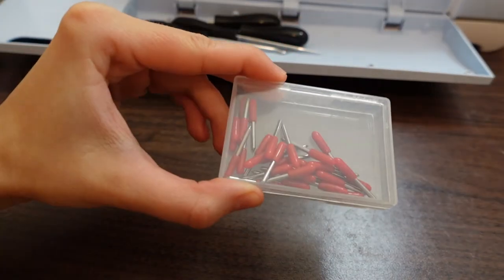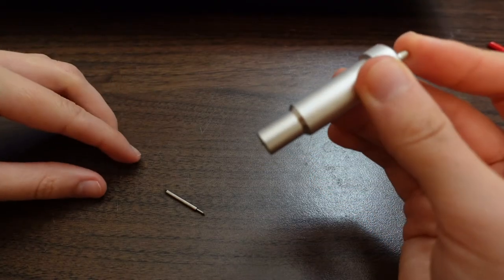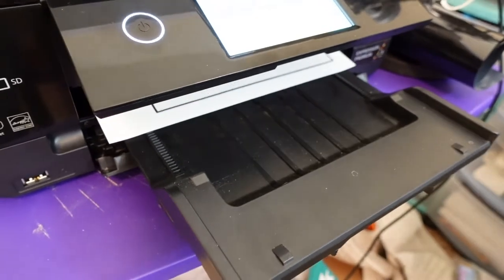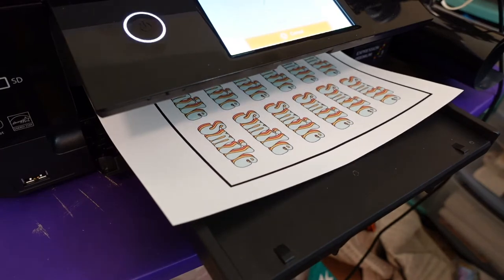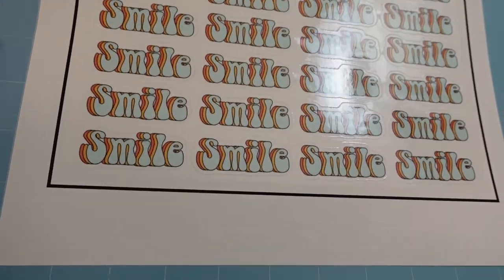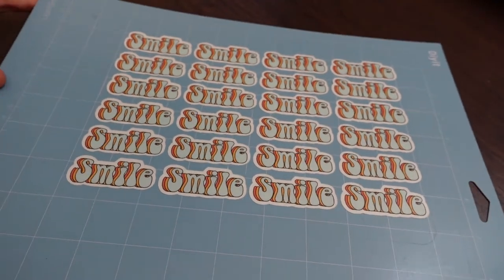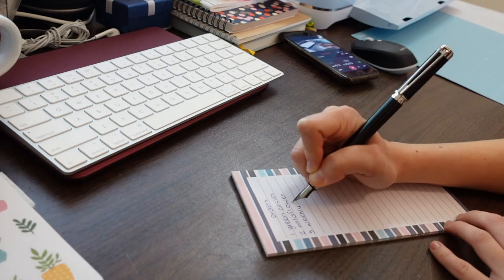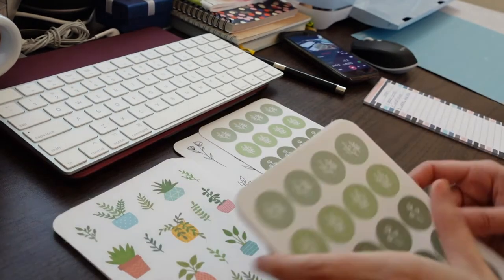Studio vlog #003 - New Cricut Blades, Making Stickers, and Changing Printer Ink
Welcome to the third studio vlog! In this video I'm making stickers, packing orders, changing my printer ink and testing out new Cricut blades.

⭐︎ In this video:
- Making stickers with my Cricut Explore Air 2
- Packing Etsy orders for my Etsy shop SewMonkeyDesigns
- Changing printer ink
- Testing out Cricut replacement blades

- Everyday Prod. by Lukrembo
- Imagine Prod. by Lukrembo
- Cream Prod. by Lukrembo